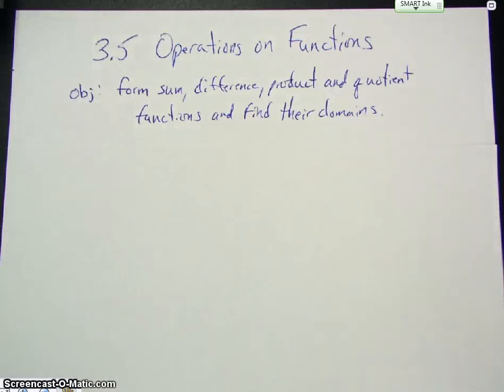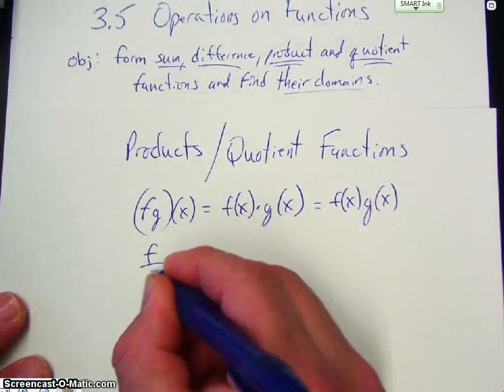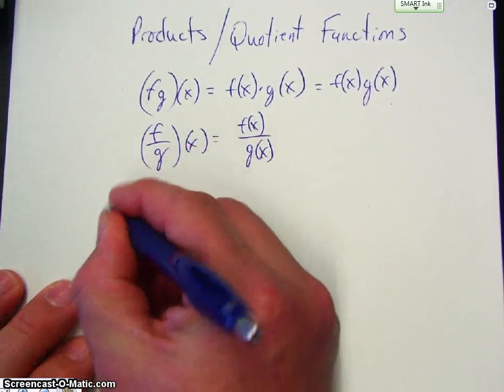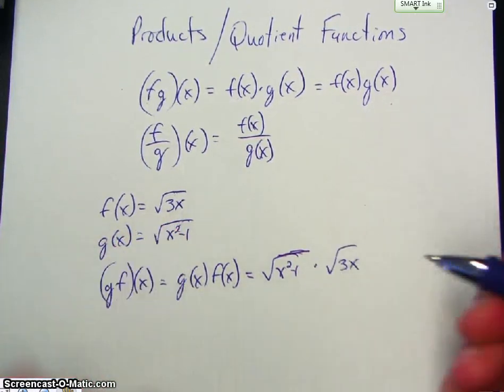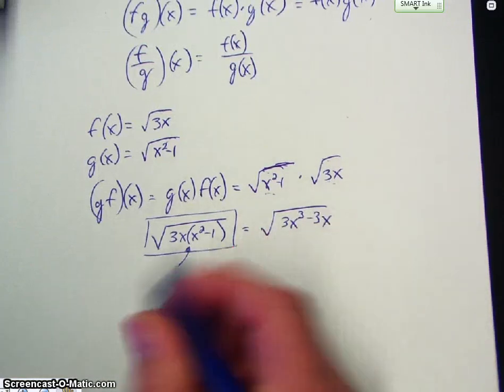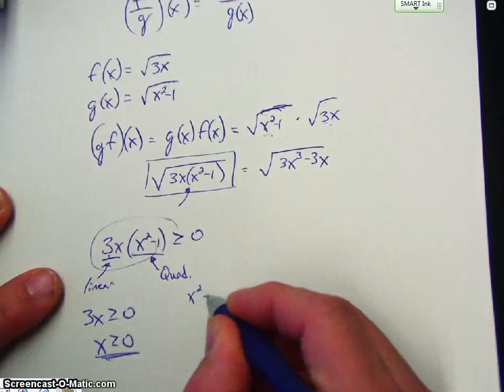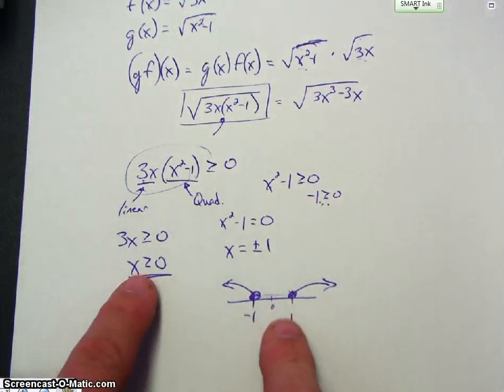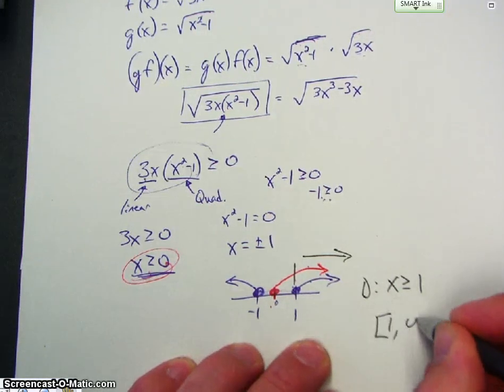3 5 Products and Quotients of Functions